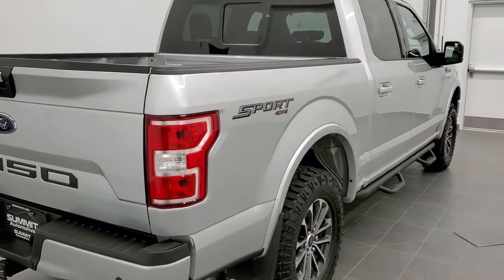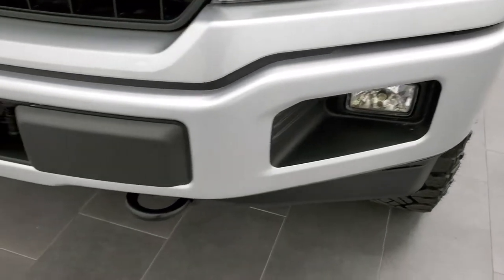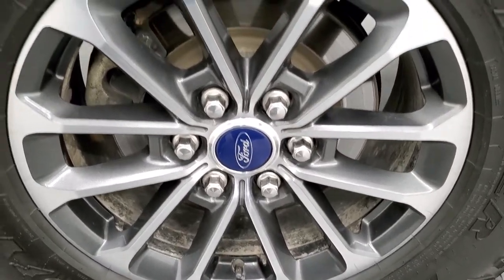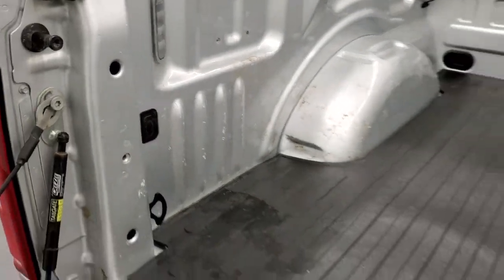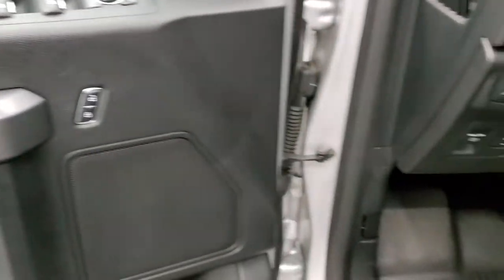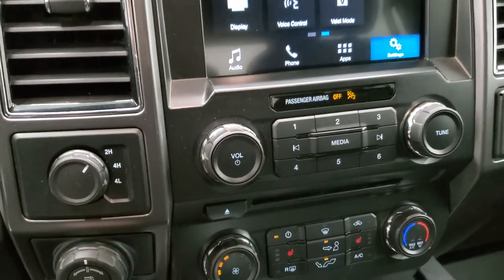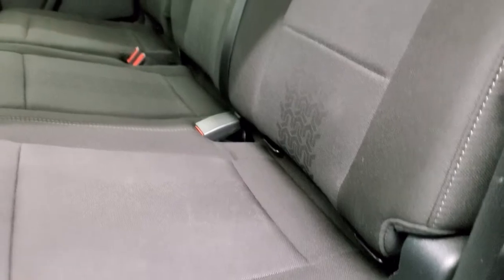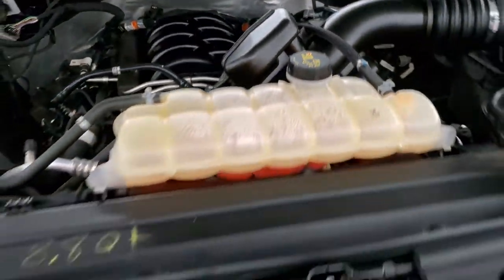2018 FORD F150 SUPERCREW SHORT XLT SPORT IGNOT SILVER WALK AROUND REVIEW 11112 SOLD! SUMMITAUTO.com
This 2018 FORD F150 SUPER CREWCAB SHORT XLT SPORT IN IGNOT SILVER FOR SALE IN FOND DU LAC OSHKOSH WISCONSIN 54935 is the vehicle we did walk around review of today.

Thank you for checking out this video of this 2018 FORD F150 SUPER CREWCAB SHORT XLT SPORT IN IGNOT SILVER FOR SALE IN FOND DU LAC OSHKOSH WISCONSIN 54935

STOCK: 11112
PRICE: $33,999
MILES: 59,557
MAKE: FOR
MODEL: F150
VIN: 1FTEW1E52JFA96100
LOCATION: FOND DU LAC OSHKOSH WISCONSIN, 54937 TRUCKS ON 41

CLEAN TITLE HISTORY! 5.0 Liter DOHC V8 Engine, 395 Horsepower, Full Four Door Crew Cab, Short Box 5 1/2 Foot Shortbox, XLT Package, Sport Appearance Package, 10 Speed Automatic Transmission, Automatic Transmission Center Console Shifter, Turn Dial 4x4 Four Wheel Drive 4WD, 2 Inch Leveling Lift Kit, Reverse Backup Camera Rearview Camera, Start / Stop Technology Start/Stop, Dual Power Heated Seats, Black Ebony Cloth Seats, Bucket Seats, Full Towing Package with Receiver Trailer Hitch, Wiring and Transmission Cooler Tow Package, Pro Trailer Backup Assist System, 7000 GVWR, Heated Power Mirrors with Built-in Directional Signals, Advancetrac with Roll Stability Control Traction Control, 3.31 Gears, Goodyear Wrangler Duratrac LT275/70 R18 Tires, Factory Painted and Polished Aluminum Rims Premium Wheels, Four Wheel Disc Brakes, Aftermarket Painted Stepbars, Bedmat, Bedrail Covers, Fog Lights, LED Bed Lighting, Raise Assist Tailgate, Reverse Sensors, Securicode Driver Side Doorcode Keyless Entry, Easy Fuel Capless Fuel Fill, Locking Tailgate, Chrome Tipped Exhaust, AM / FM Radio Tuner, Sirius/XM Satellite Radio Capabilities Sirius / XM, Sync 8" Touchcreen Radio, CD Player, Microsoft SYNC System with Bluetooth, Hands-Free Audio System Blue Tooth, Android Auto Compatible, Apple Car Play Compatible, USB Jack Portable Audio Connection, Keyless Entry with Factory Remote Start, Power Sliding Rear Window Rear Window Defroster, Adjustable Height Seatbelts, Driver and Passenger Front Air Bags, L.A.T.C.H. Child Safety System, Side Curtain Air Bags SRS Safety Restraint System, Multi-Function Steering Wheel Controls, Compass, Outside Temperature Display and Mileage Display, Power Adjustable Pedals, Husky All Weather Floormats, Air Conditioning AC, Cruise Control, Power Locks, Power Windows, Automatic Headlights Autolamp, Tilt/Telescope Steering Wheel, 110V / 400W Auxiliary Power Outlet, 5 Year / 60,000 Mile Remaining Powertrain Factory Warranty, Whichever comes first, Ignot Silver Metallic, CLEAN AUTOCHECK! Very very clean inside and out! This is one of the sharpest 2018 Ford F150 Super crewcab shortbox 1/2 ton trucks on our lot! Make your move before this super clean 4wd is gone!

STOCK: 11112
PRICE: $33,999
MILES: 59,557
MAKE: FOR
MODEL: F150
VIN: 1FTEW1E52JFA96100